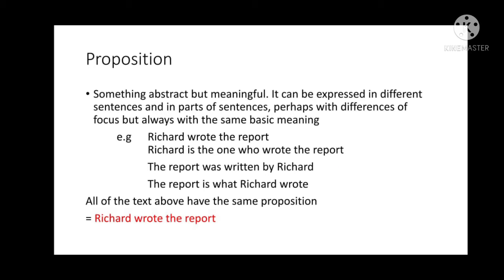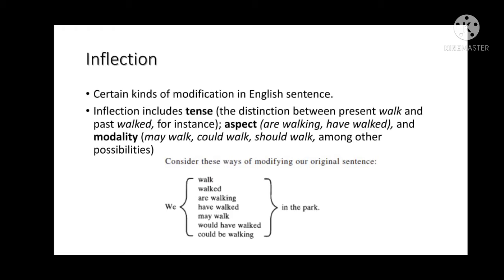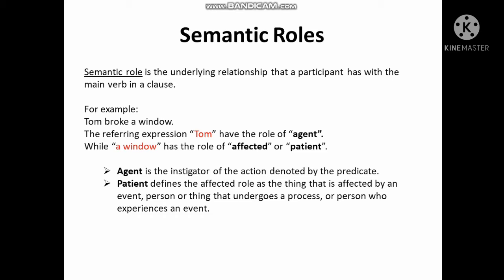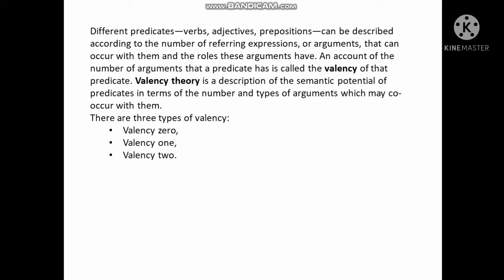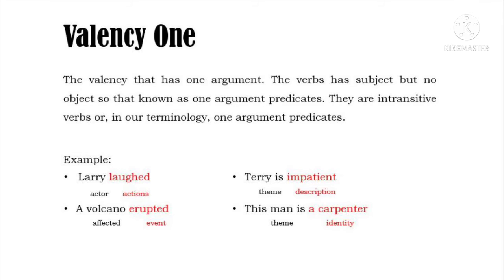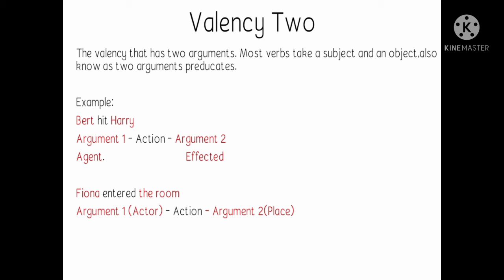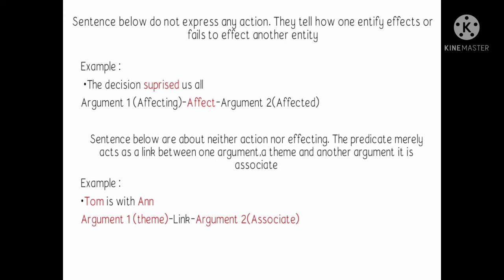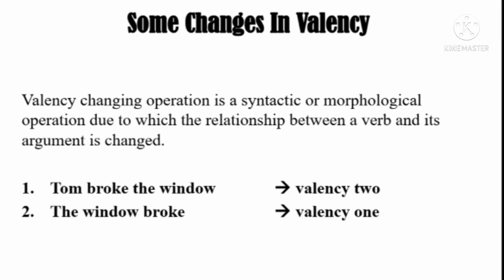Group 6 - Semantics Roles